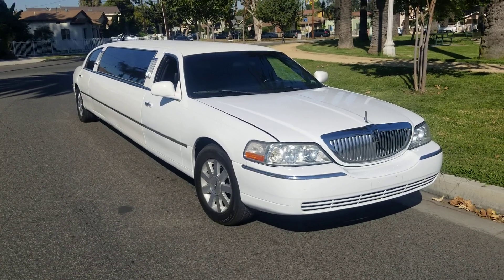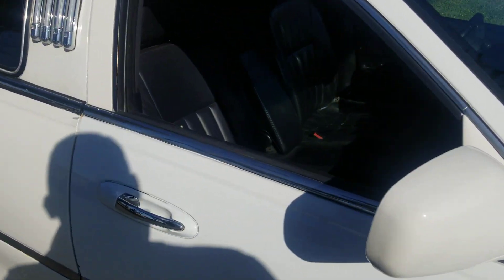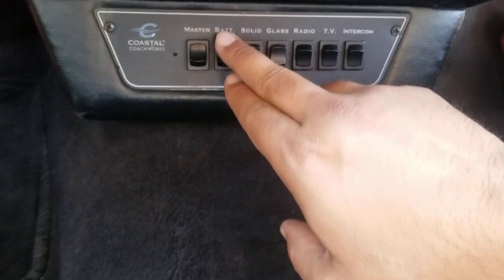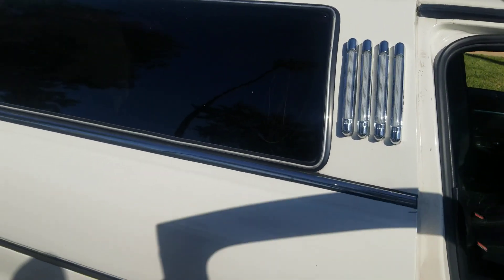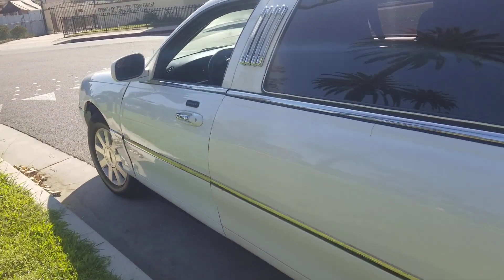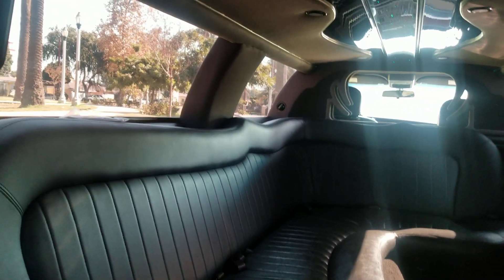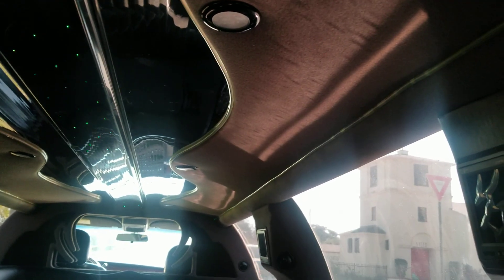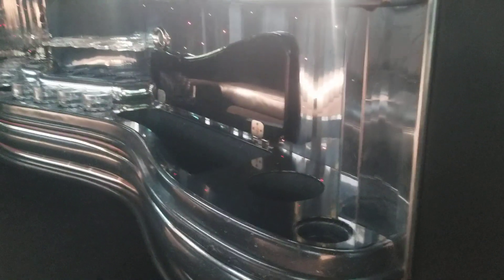2005 WHITE 120-INCH LINCOLN TOWNCAR LIMOUSINE FOR SALE #1064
$9,995 or $2,995 due at signing $299 / Mo 48 months  Miles:213,000 Vehicle Type:Stretch LimousinesDrive:RWDTransmission:AutomaticExterior:WhiteInterior:BlackStock:26251

Year 2005
Color White
Make Lincoln
Model Towncar
Miles 213,000
Builder Coast Coachworks
Length 28 feet
Stretch Size 120-inches
Passengers 10
Interior Color Black
Seating Type J-seating

Features
Stainless steel ceiling and bar, fiber optic lighting, star lights, dual batteries, dual alternators, upgraded air conditioning and heating, surround sound speaker system, air bag suspension, vinyl top, exterior coach lights, factory alloy wheels, please call or text for more information

American Limousine Sales in Los Angeles is proud to present to you this luxury 2005 year model white color Lincoln Towncar Limousine. This limousine was built by Coastal coachworks and offers a high quality interior that will be sure to provide an excellent experience to your clients. The Lincoln Towncar 4.6 liter v8 engine provides reliability like no other with a smooth ride and lots of power. This limousine was certified by Lincoln with their QVM program for safety.